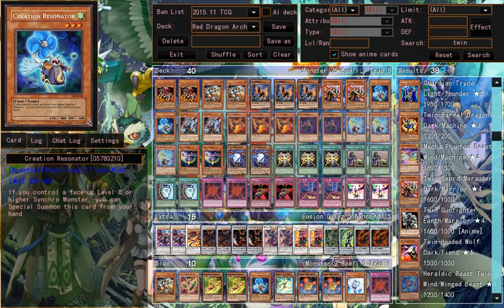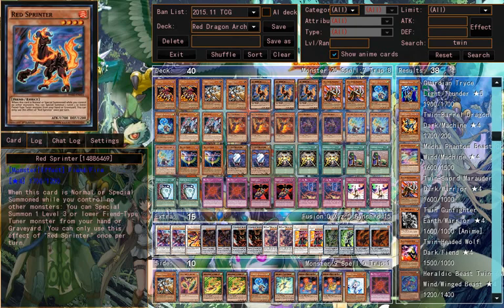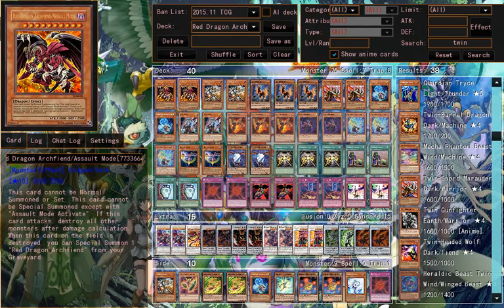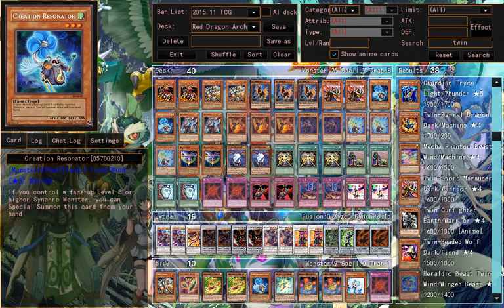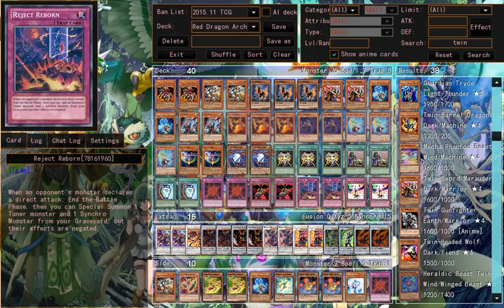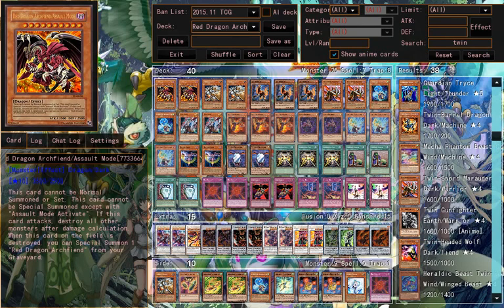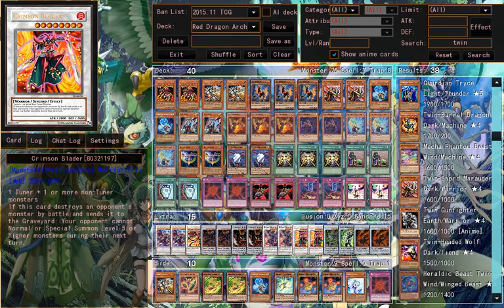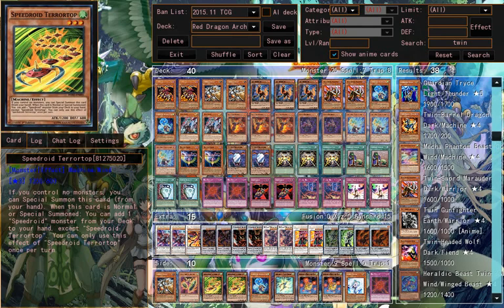Percival18-YGOPRO Yu-gi-oh! Red Dragon Archfiend Deck Profile(Jack Atlas Theme Deck)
It will take a long time before the tournament will end in Arc V